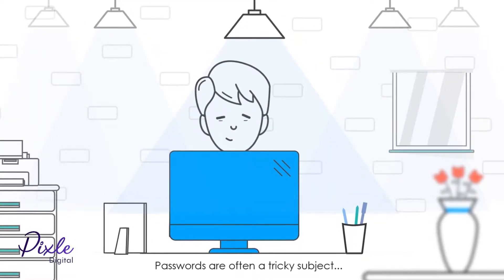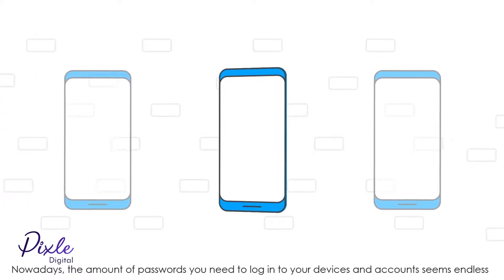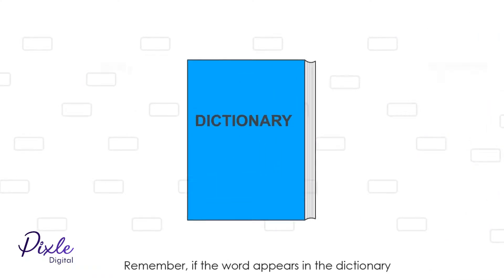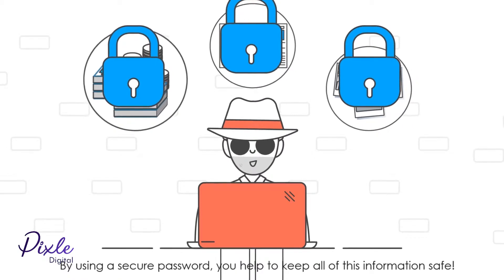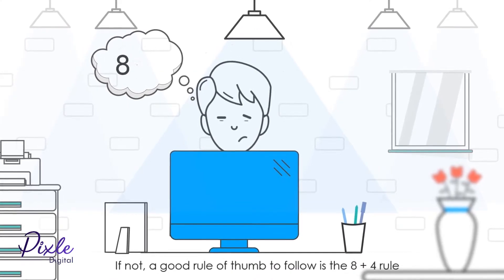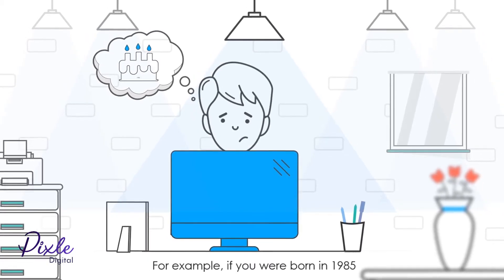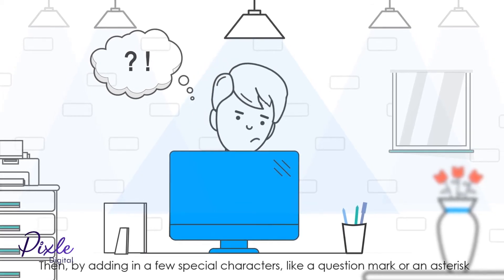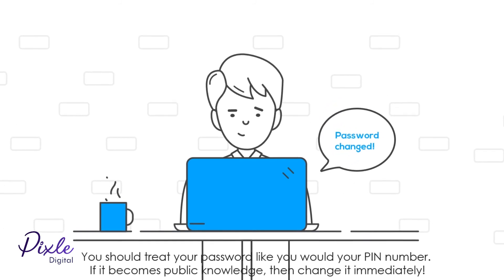Educational Video - USecure (Password) - Pixle Digital